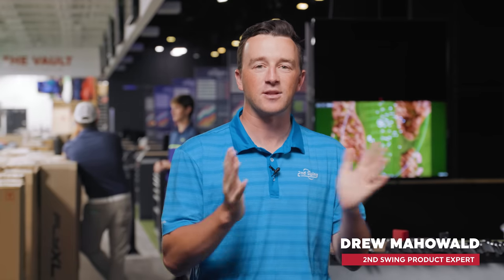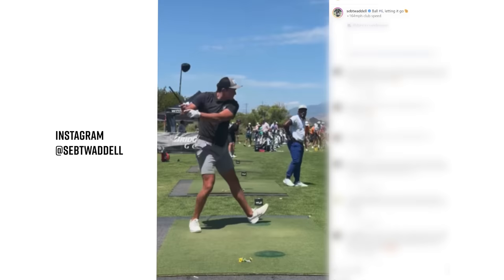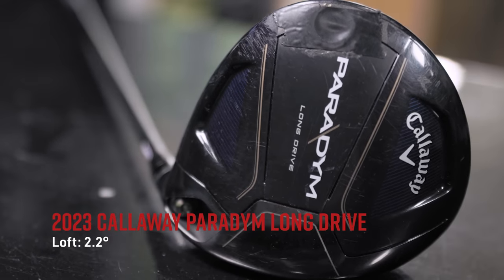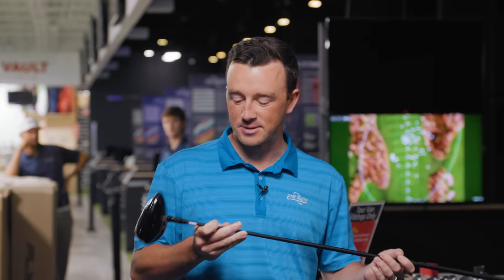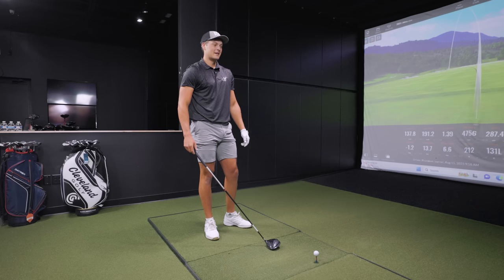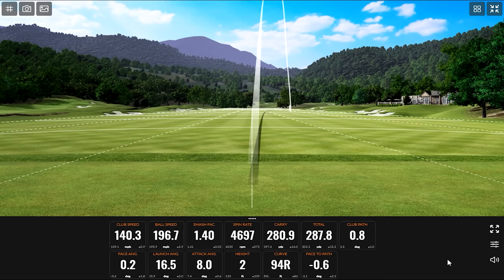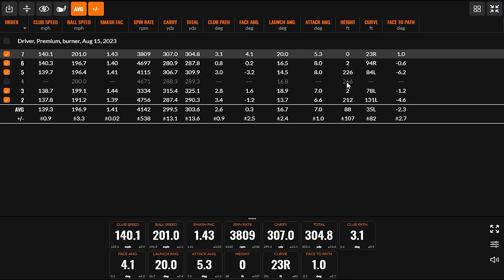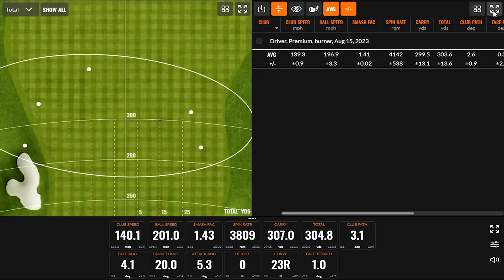DRIVER COMPARISON | Callaway Paradym LD vs TaylorMade Burner (2009)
The Callaway Paradym LD (Long Drive) driver is a limited issue Paradym driver designed for World Long Drive competitors to allow them to hit the ball as far as possible. Seb Twaddell, an ambassador for Rypstick and a World Record Holder for club speed and ball speed, uses a Callaway Paradym LD driver in competition.

In this video, Seb Twaddell joins 2nd Swing's Drew Mahowald in the Tour Van at 2nd Swing's Minnetonka store to test out his Callaway Paradym LD driver, built to his specs for World Long Drive competition, against a TaylorMade Burner (2009) driver built with a shaft length as close to Seb's gamer as possible.